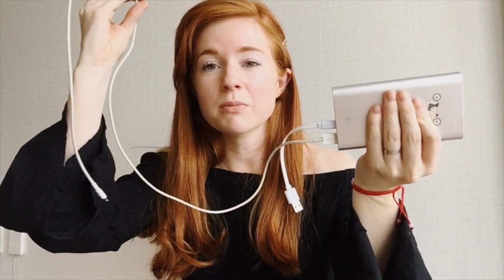how i film + edit youtube videos by myself | apps, camera, lenses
in this video i expose myself as who i really am...a sub par editor haha i'm hoping to improve and learn a lot more with more time in my schedule and i can't wait! but for now, these are really basic and simple ways to edit videos for youtube and if i can do it, you can do it! hope this is helpful you guys! no more excuses ;)

things mentioned~
- iphone6s (will probably be upgrading to an iphone x (not sure S/R) in June!)
- Rhino Shield
- bluetooth capable phone tripod (similar)
- external battery
- chromic app
- vsco app

💸TRAVELING? Use this code for a $35 DISCOUNT on AirBnb!

If you'd like to add subtitles to this video, here's the link! Thank you so much, you have no idea how much my mind is blown that people take the time to do this!

This was not sponsored but Rhino Shield sent me the cases and lens as a gift :) All opinions are my own~